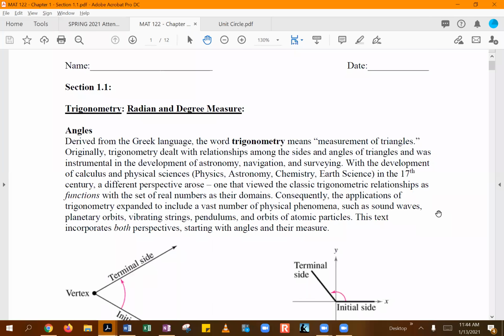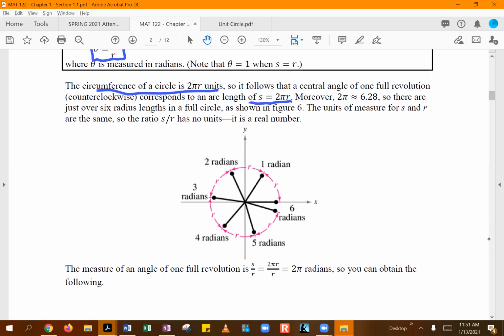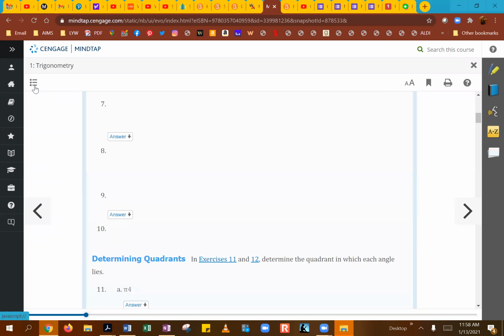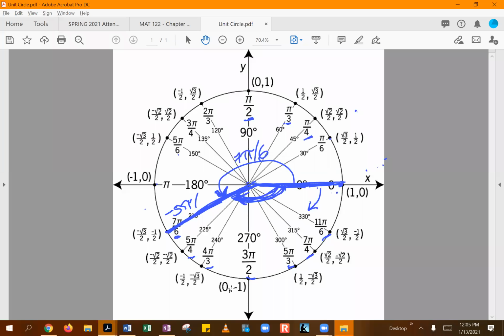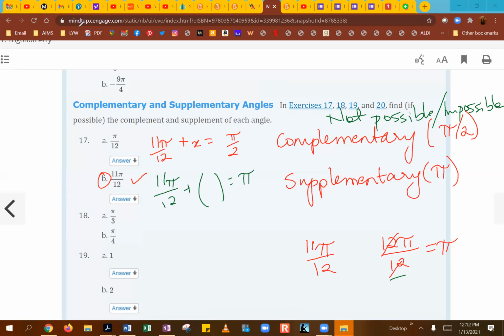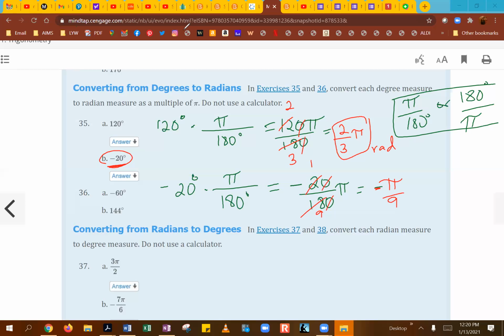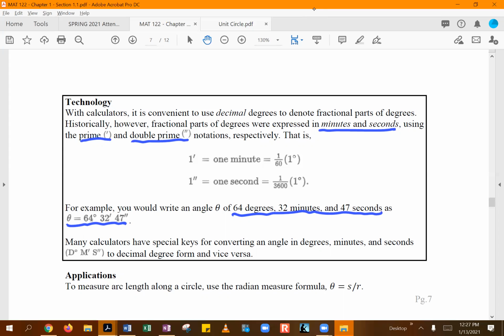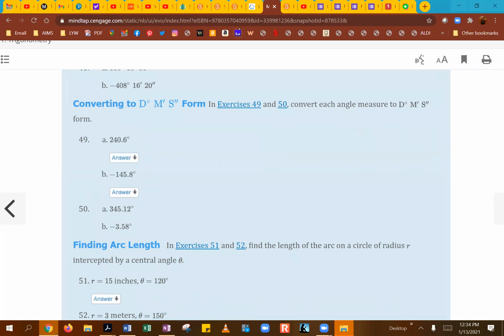MAT 122 - Chapter 1 - Section 1.1 - 01.13.2021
Angles, Radian & Degree Measure